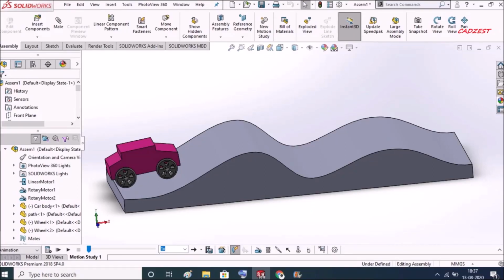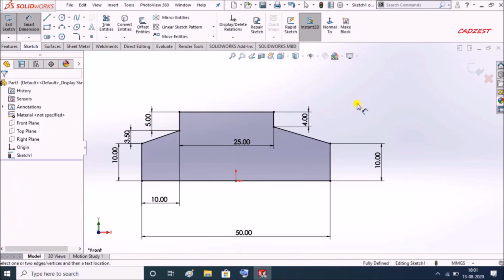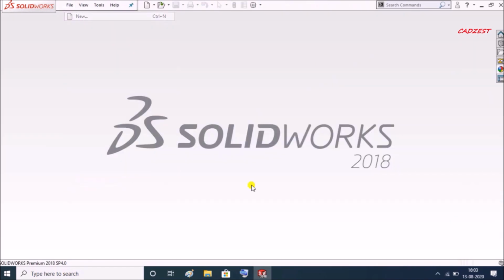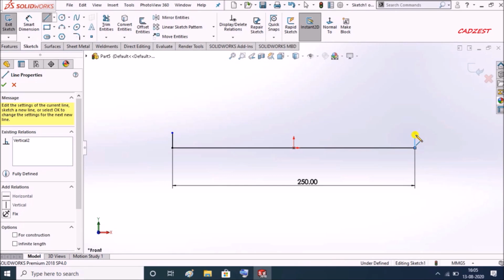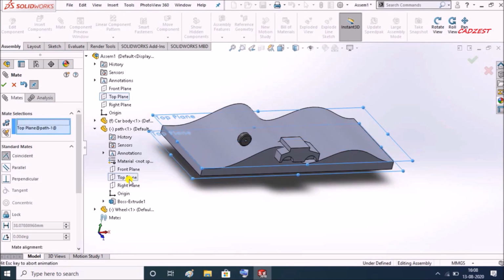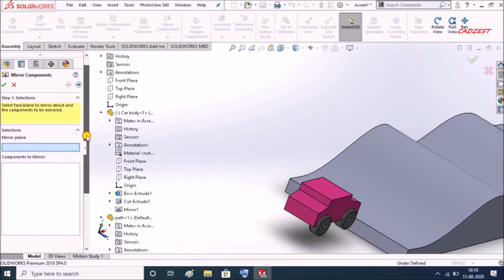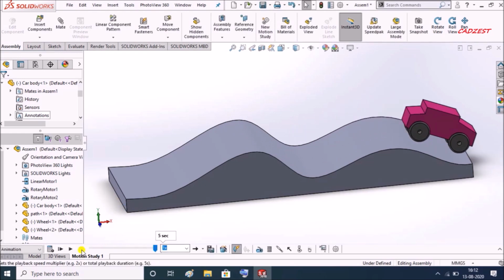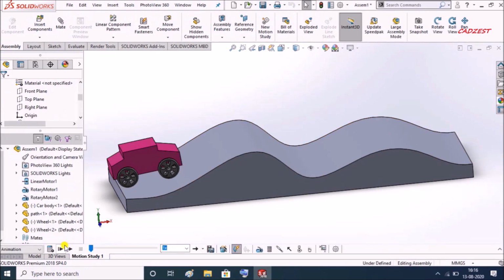Car (buggy) motion study tutorial in solidworks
Hello Everyone.

Solidworks,
Catia,
Autocad,
Ansys,
NX cad,
Python,
Revit,
3ds max,
Sketch up